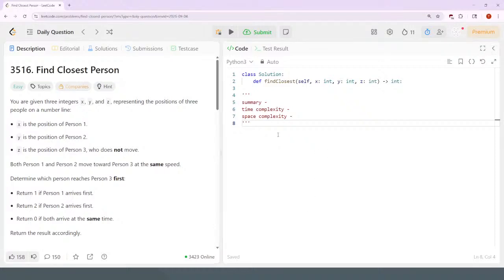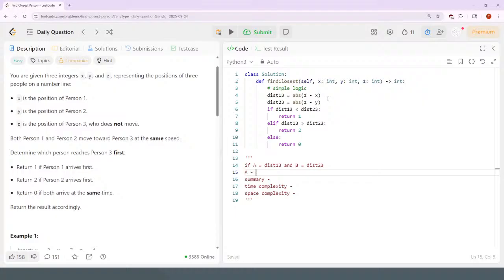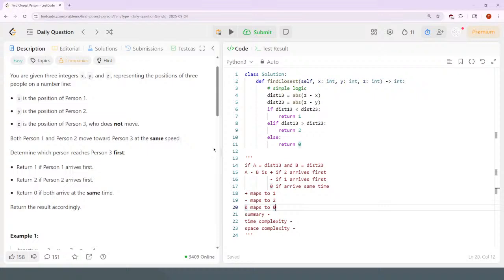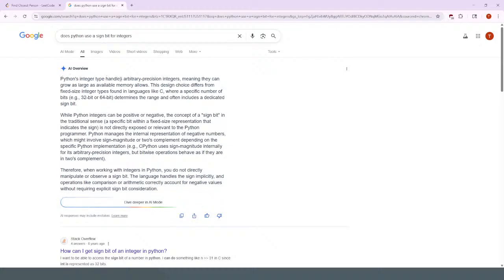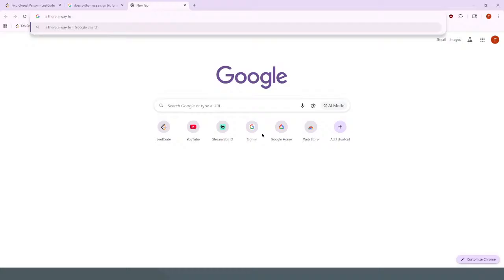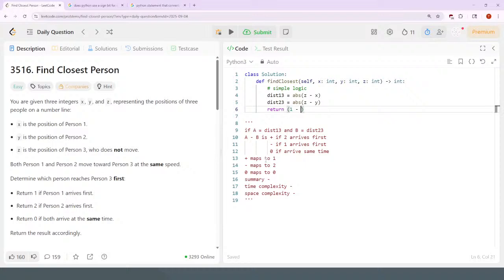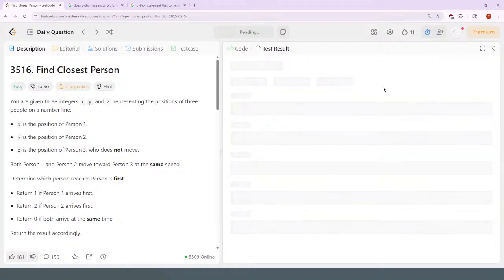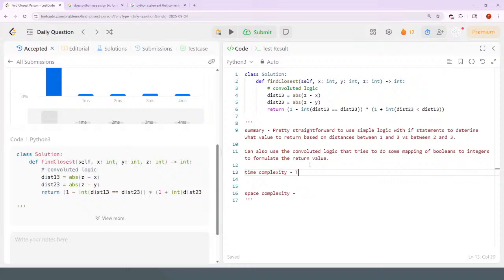3516. Find Closest Person [Easy] | Leetcode Daily | 9-3-25